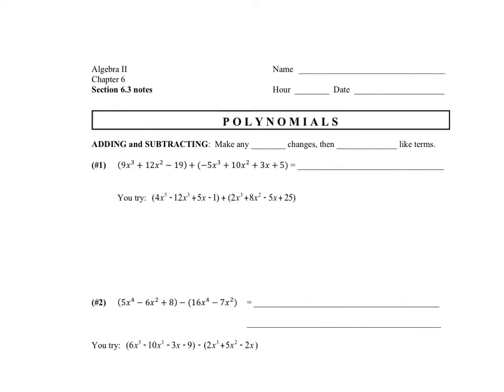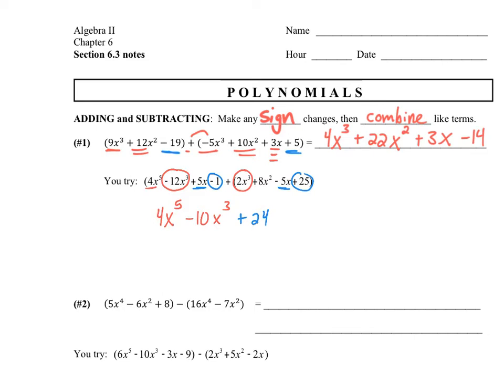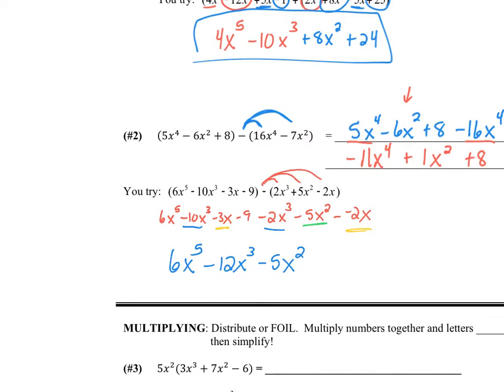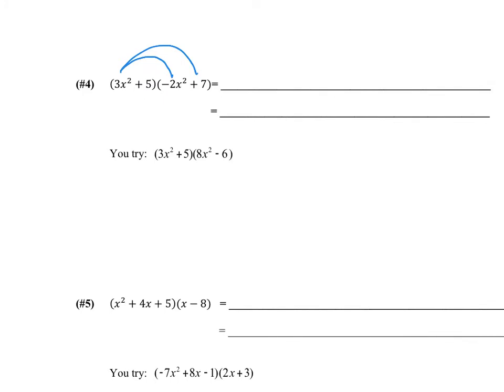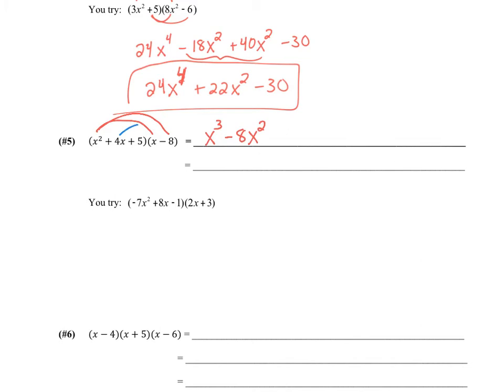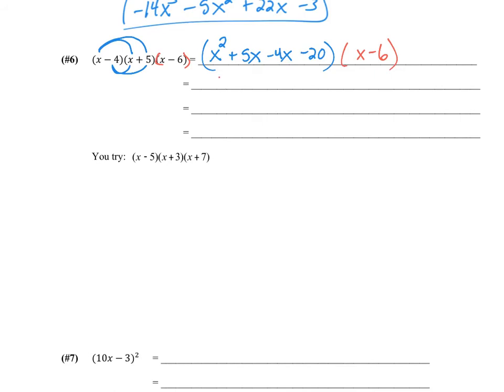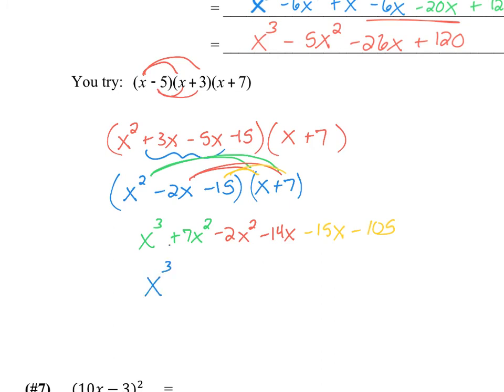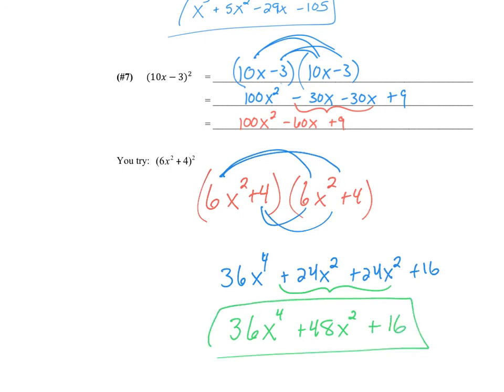Alg II 6.3